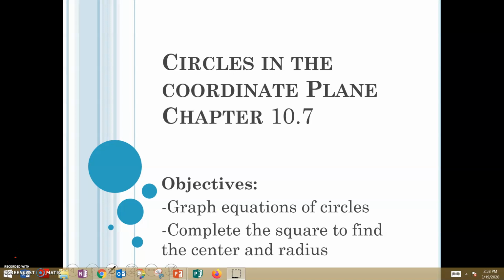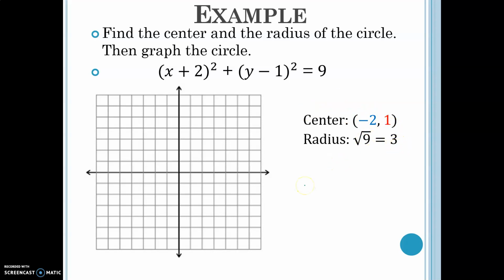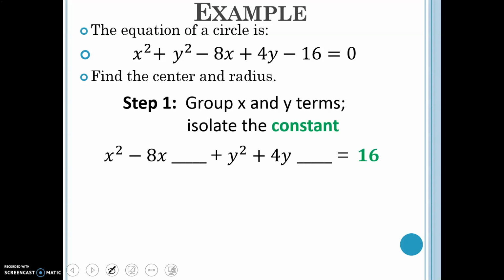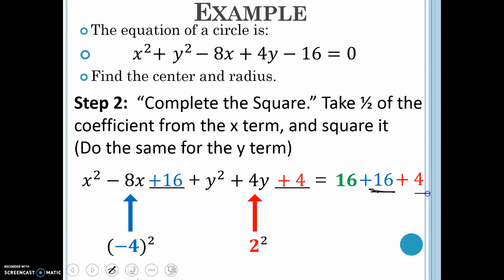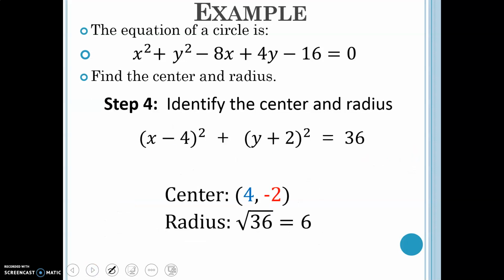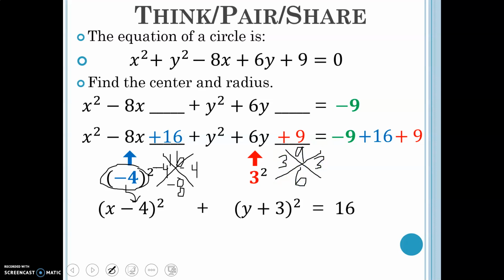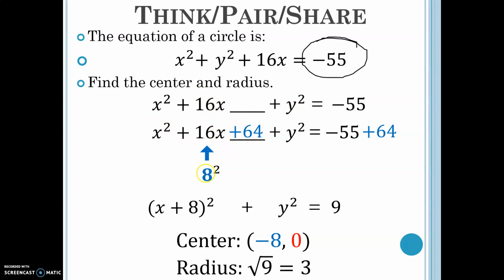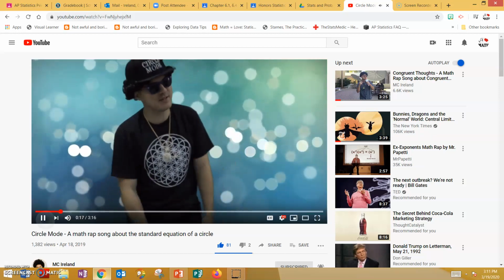Chapter 10.7 (Day 2) - Circles on the Coordinate Plane